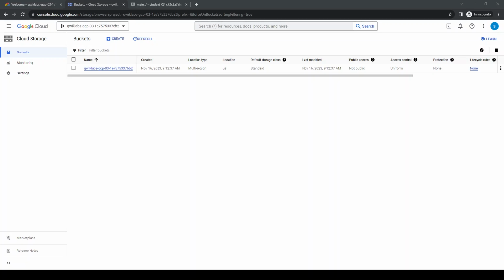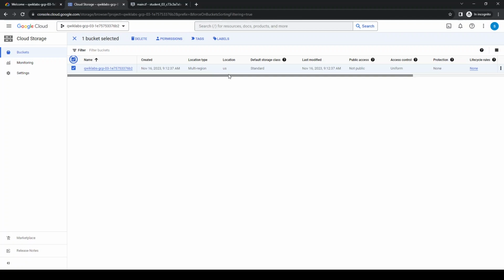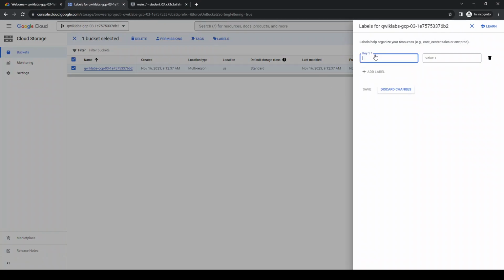Google Cloud Platform: Introduction to Terraform State (Part 3)